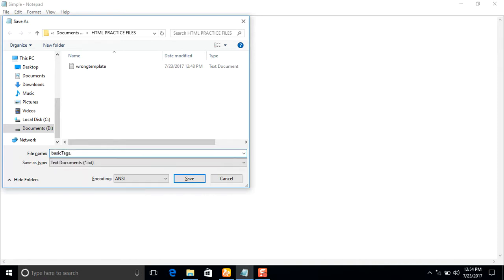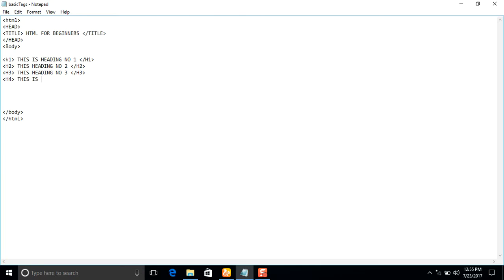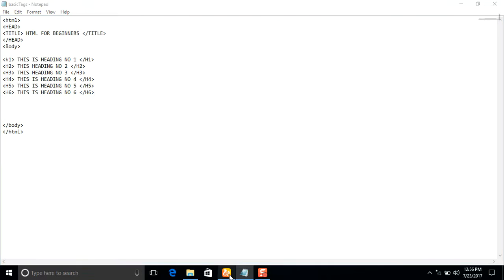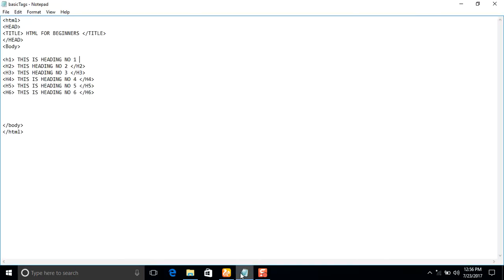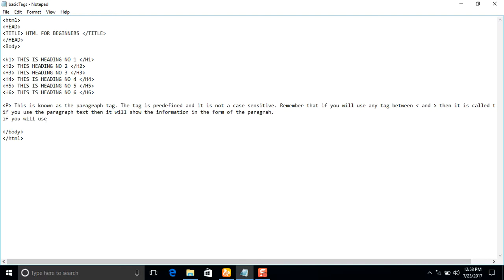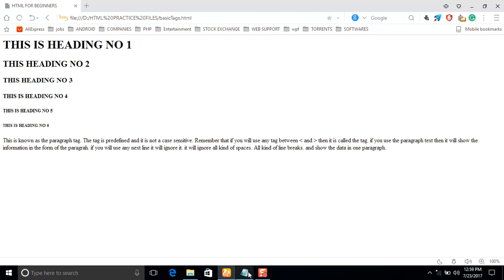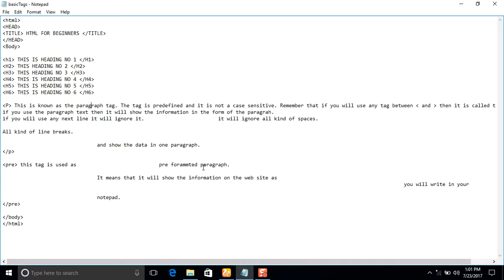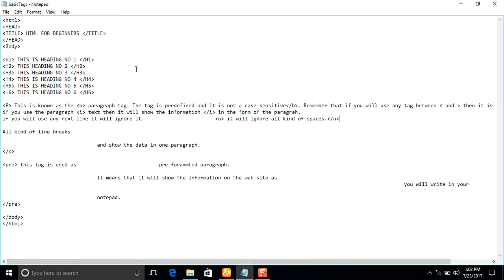HTML Tutorial for Beginners 02 Basic HTML Tags Heading Tags Paragraph Tags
HTML Tutorial for Beginners   02   Basic HTML Tags Heading Tags Paragraph Tags. In this video session, you will learn the basic Hyper Text Markup Language tags i.e. h1, h2, h3,h4,h5,h6,p,pre tags. These tags will help you to make a simple web page.